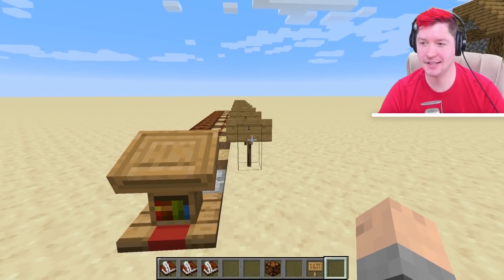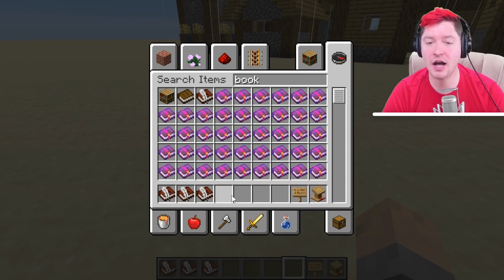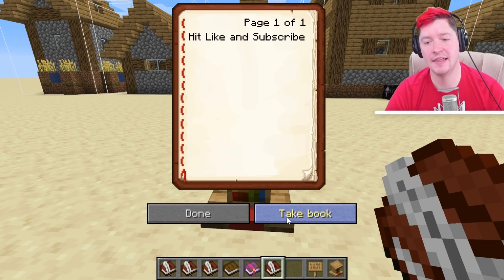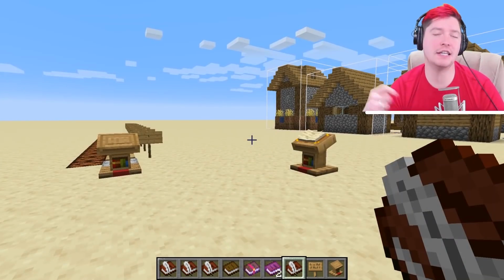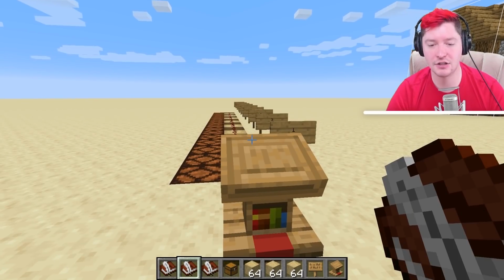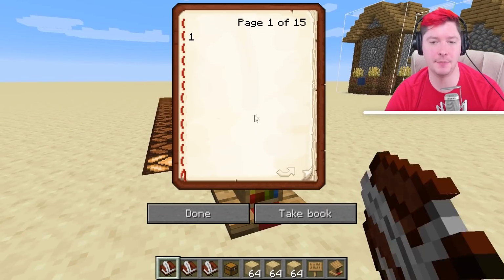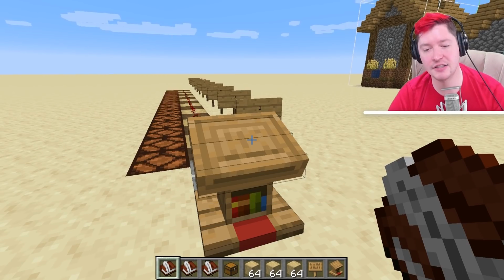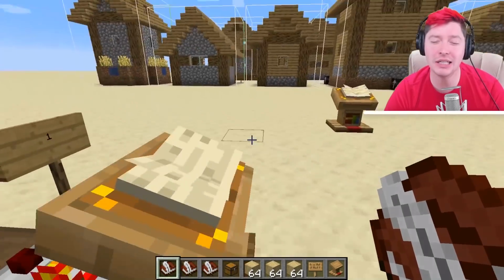Everything About the Lectern in Minecraft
The Lectern is the professor's block, speeches, presentations, or just reading a book. You can take the Redstone signal out of the lectern and use it for Redstone builds!